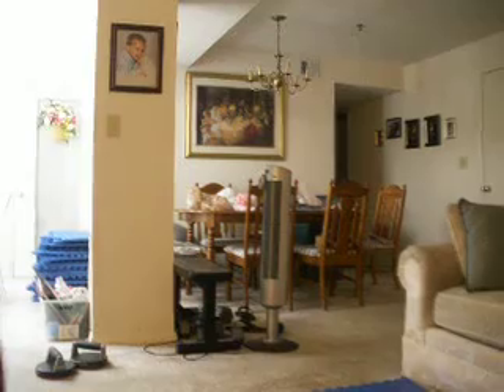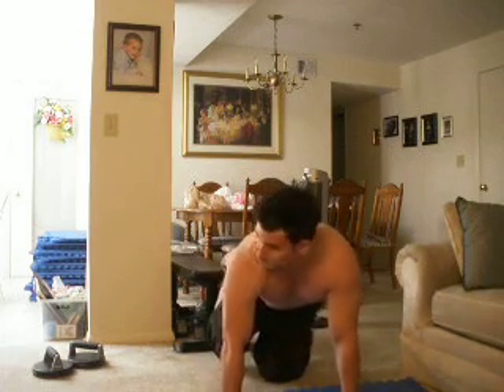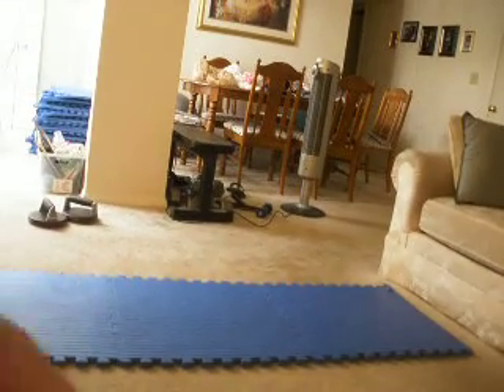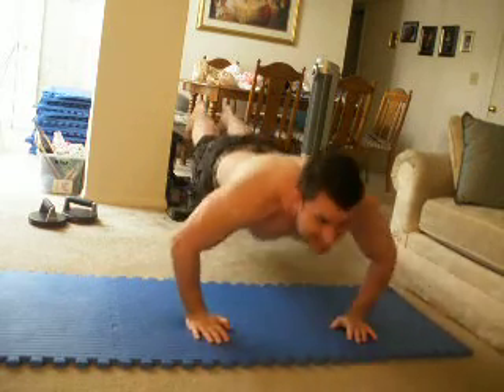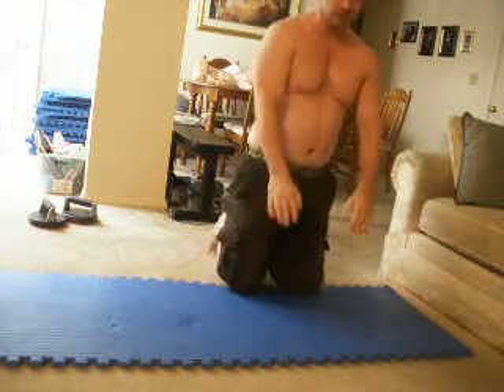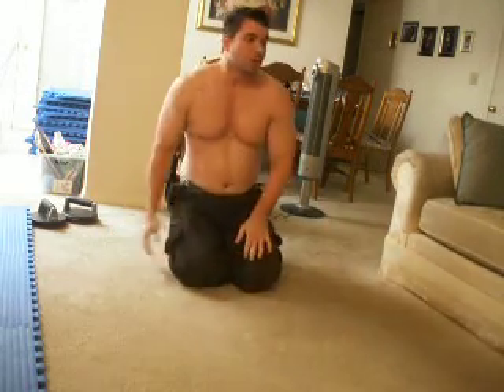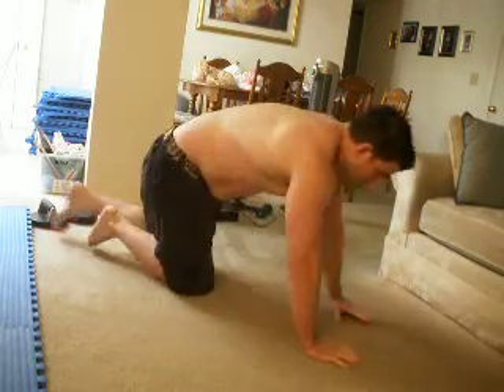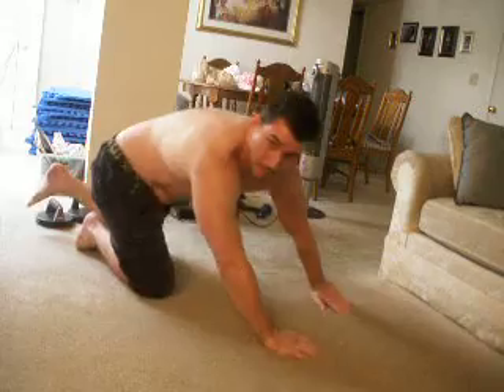Flexmodo Pushups Part 2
After I took about 1 minute rest I did some more pushups just to even things out for fun. Fitness is personal for personal goals! Nothing I do is impressive or to show off, but just to have fun! Oh and the smoothies I drink are pure fruit, some 1% milk about 1 cup, and ice and water with some protein powder. Blueberries, apples, banana. NO SUGAR AT ALL! I am doing them as meal replacements during the day so I can try to see if I slim up. WOOOO! Sorry about the boob close up ladies!
Either way I am not going to be ashamed with my body and if I do not have perfect abs because fitness is not how you look, it is about how you feel and practical usage of your body.